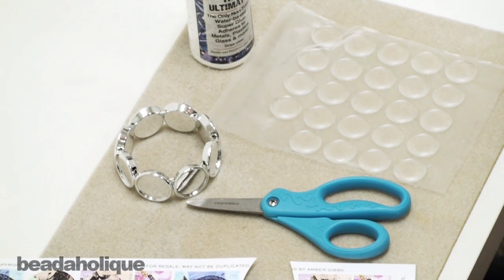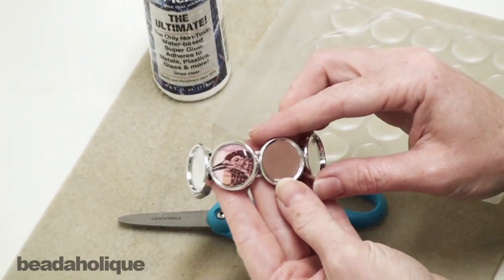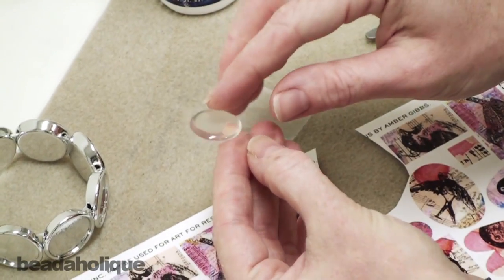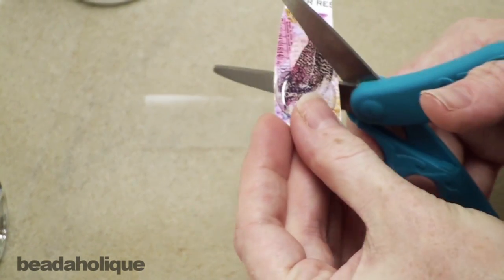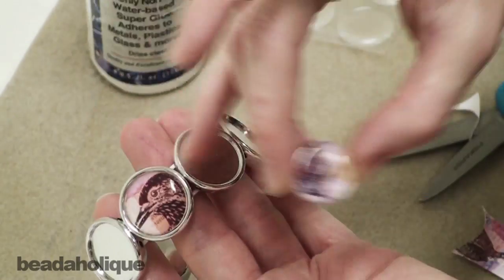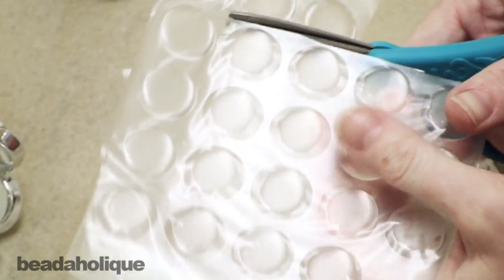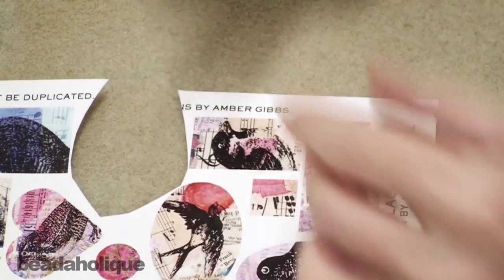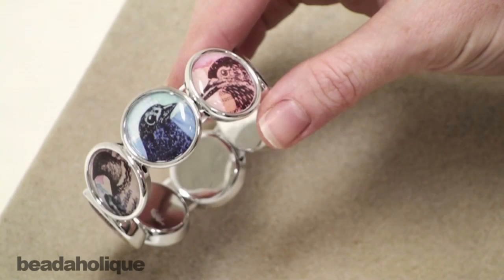How to Make Bezel Bracelet with Epoxy Stickers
Update - We no longer carry the epoxy stickers used in this project. We're left the video up as an instructional aid and as inspiration for your own projects. The original video description and item listings can be found below:

- In this video our in-house designer Julie Bean demonstrates how to make a bezel bracelet with epoxy stickers.

Related Project:

Custom Round Bezel Bracelet (Retired)
Project B620

Silver Tone  Plastic Stretch Bezel Collage Bracelet 20mm Round - 7 Inches (1)
SKU: JB-4001

Silver Tone Plastic Stretch Bezel Collage Bracelet 20mm Squares - 7 Inches (1)
SKU: JB-4000

Crafter's Pick The Ultimate Permanent Glue Cement Adhesive 8 OZ
SKU: XTL-1027

Silver Tone Plastic Stretch Bezel Bracelets With 20mm Square Epoxy Stickers (3pk)
SKU: JB-KIT-00 (Discontinued)

Silver Tone Plastic Stretch Bezel Bracelets With 20mm Circle Epoxy Stickers (3pk)
SKU: JB-KIT-01 (Discontinued)

Circle Epoxy Stickers 20mm - For Collage Bezel Pendants And Bracelets (25)

Nunn Design Collage Sheet Song Birds For Scrapbook - Fits Patera